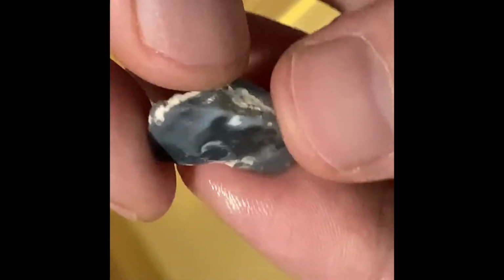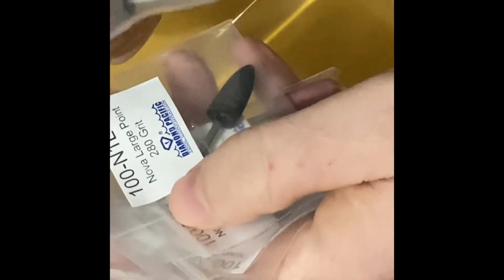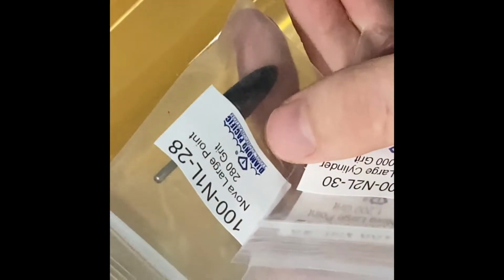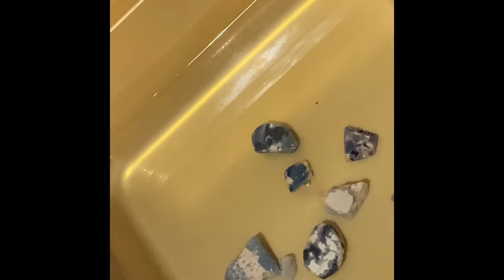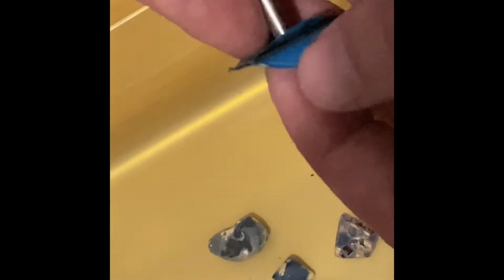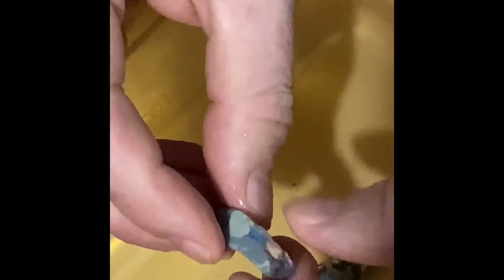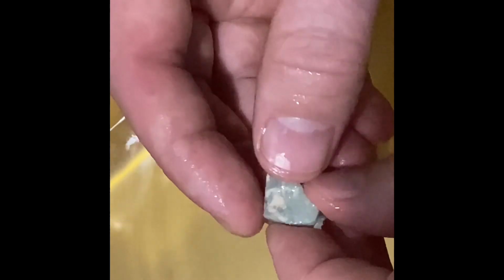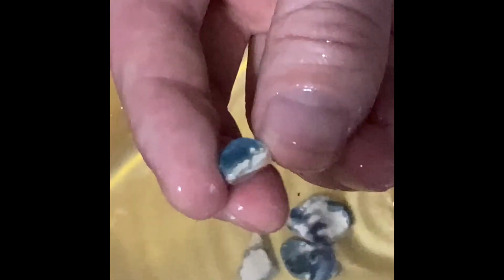Final polishers! Diamond Pacific Nova Carving Points and a few Australian opals plus some quick tips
More talk and tips on looking at/getting/purchasing Diamond Pacific Nova carving points and kind of how to go about it plus some other stuff.
With rotary tools For shaping opal start with various diamond coated burrs or diamond sintered burrs or shape on wet and dry sand paper until you are happy with your shape, then,

 To my understanding and experience In order of use for polishing / grinding out scratches / finishing opals with the Nova Points from diamond pacific:

I would Start with the following:

280 grit Nova (or lower grit- 280 is great for removing scratches) , then move up to 600 Nova grit (also suitable for removing scratches but it will take longer)  , then use the 1200 Nova grit (the 1200 grit should start to produce a slight polish) , next is 3000 grit for more of a polish, after this it’s time for the 8000 grit Nova and you could also use some cerium oxide powder mixed to form a slurry (liquid) with water and the 8000 nova at this point, after than you can do a final polish either using a rubber burr and cerium oxide slurry or your polishing buffer of choice.

For buying opal :

Visit eBay or,